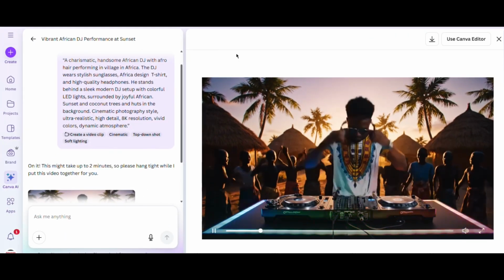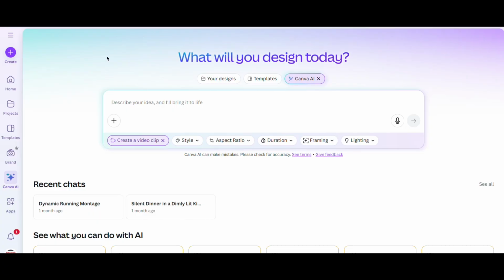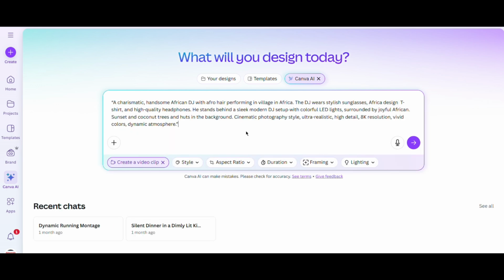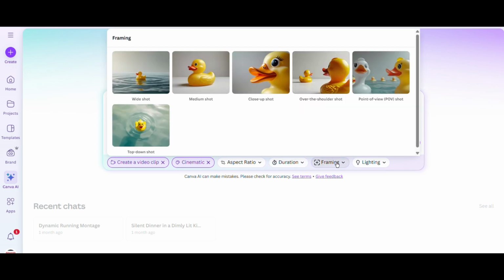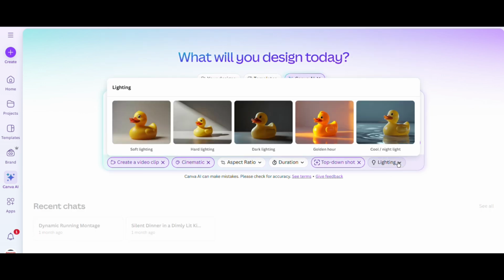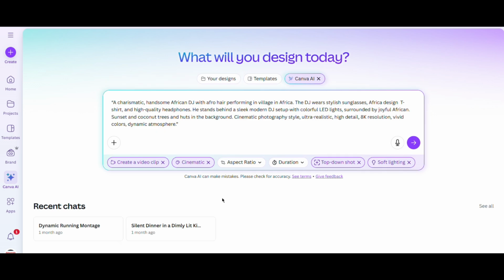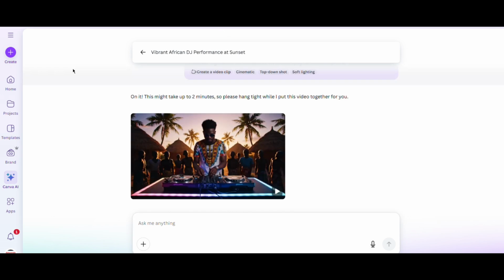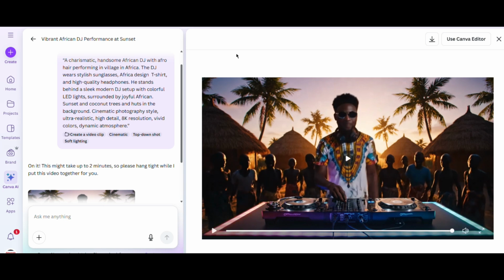How To Generate AI Video In Canva (Greensboro, NC)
Unlock the power of Canva AI! 🚀 In this quick tutorial, I’ll show you step-by-step how to generate AI videos directly inside Canva using its built-in AI tools. Perfect for beginners and content creators who want to save time and create amazing videos effortlessly.

👉 Watch till the end to see how you can turn simple ideas into stunning AI-powered videos!

This channel is designed for beginners who want to kickstart their journey in creating stunning videos, and impactful content. We share insider tips, and offer step-by-step tutorials to help you master the art of content creation. Whether you're building a YouTube channel, growing your personal brand, we've got you covered.